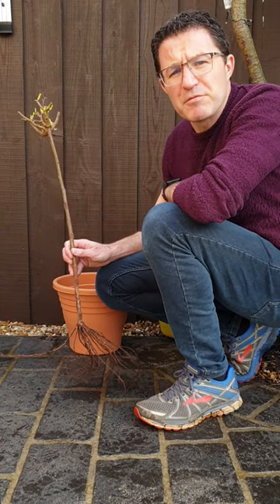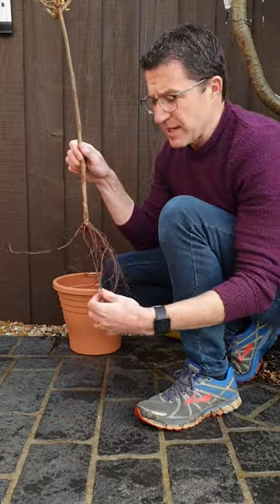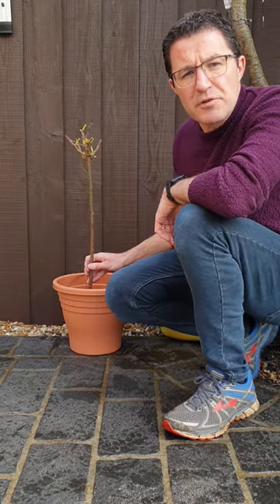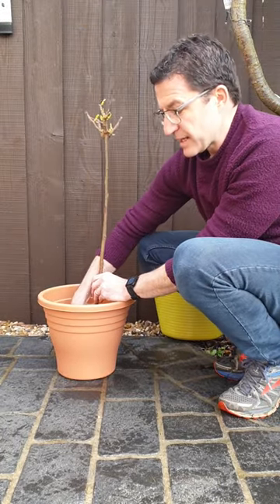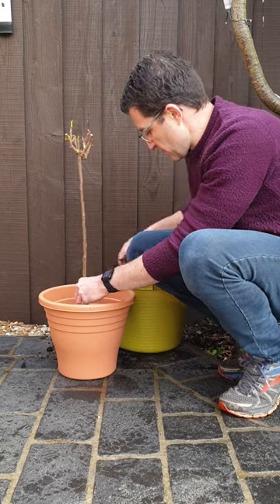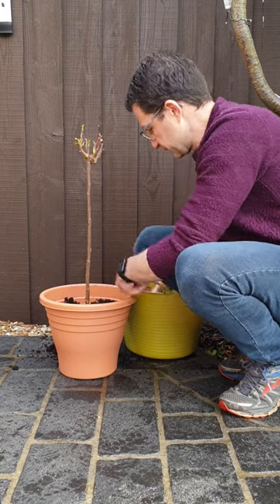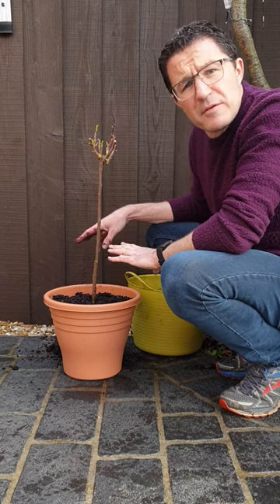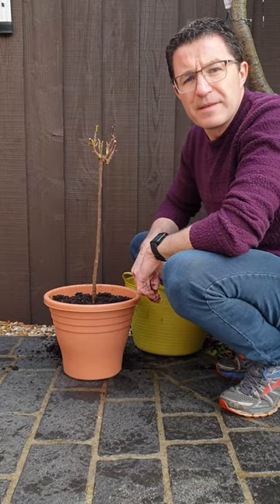Bare Root Tree Planting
Tutorial video on how to plant a Bare Root Tree